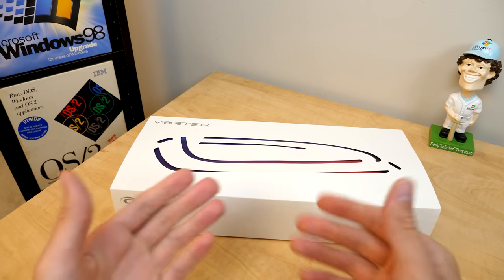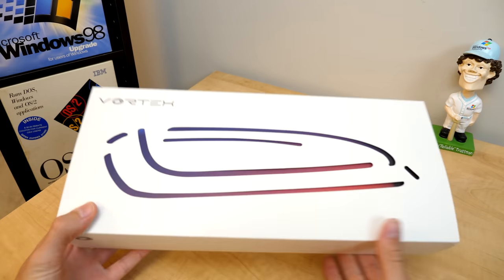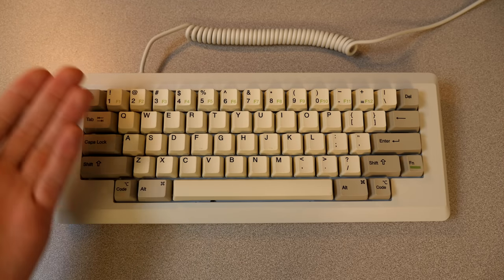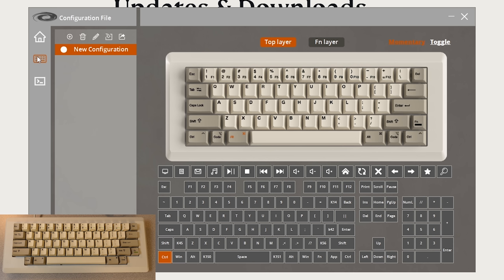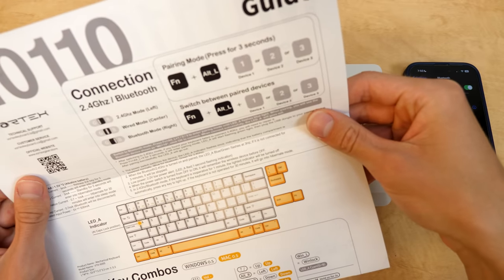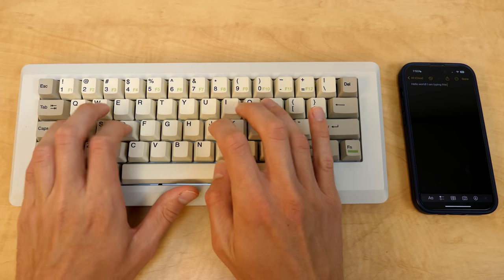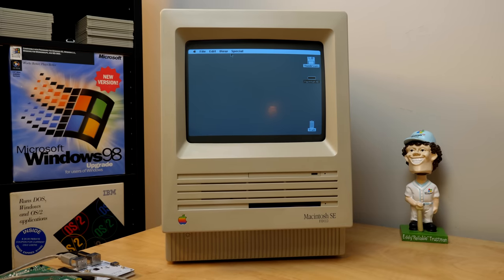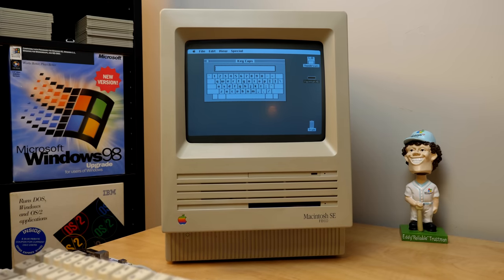The Replica Vintage Macintosh Keyboard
Today we're checking out a replica of the original Macintosh keyboard that's made for use with modern devices.